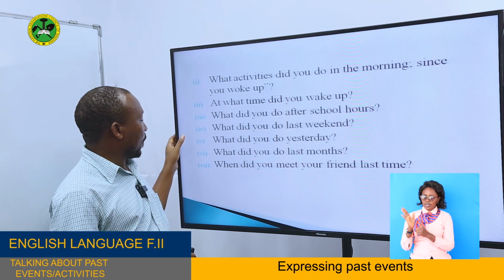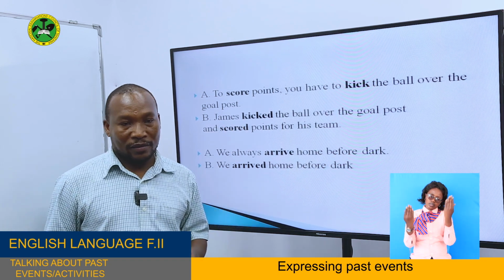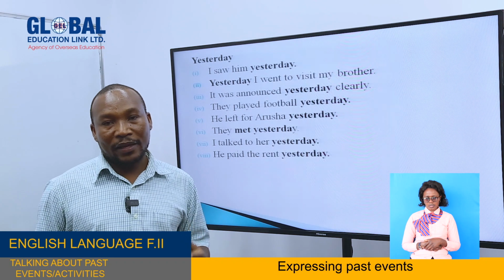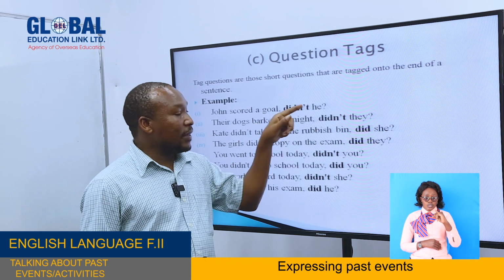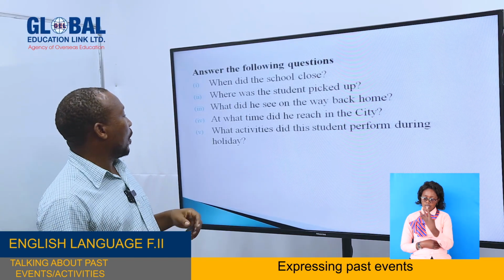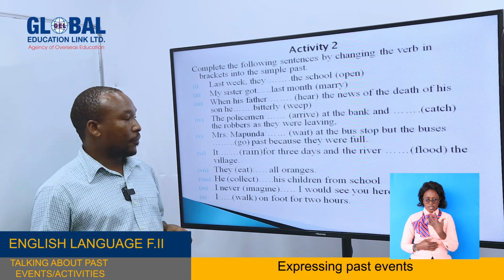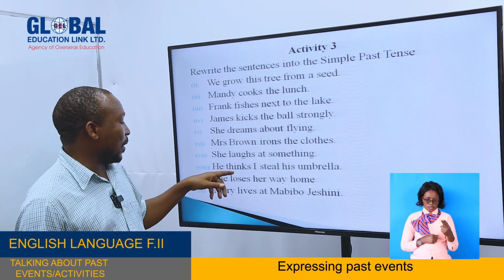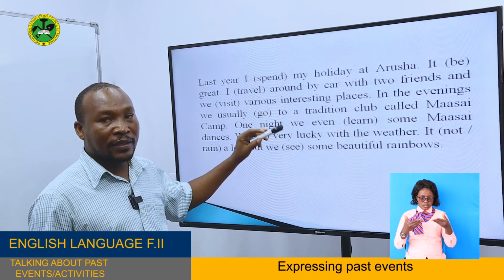Somo la ENGLISH katika mada ndogo ya 'Expressing Past Events' kwa watahiniwa wa Kidato cha Pili.